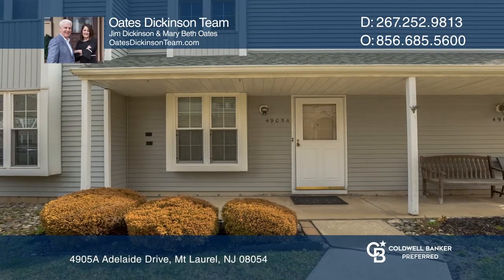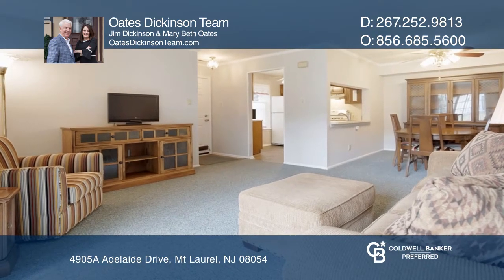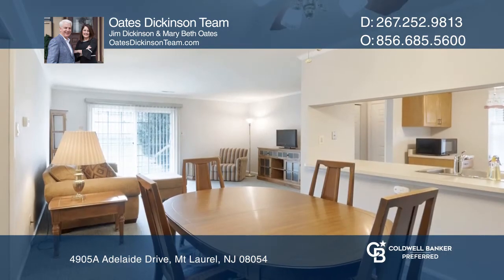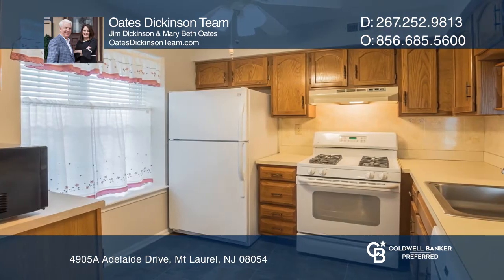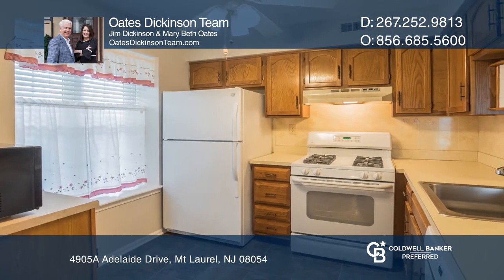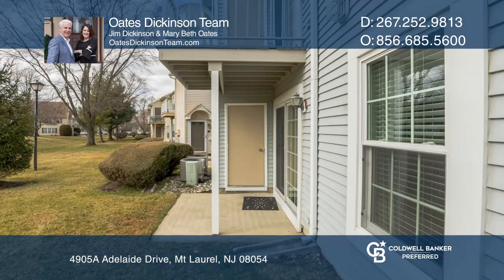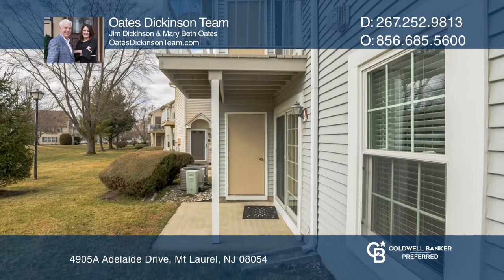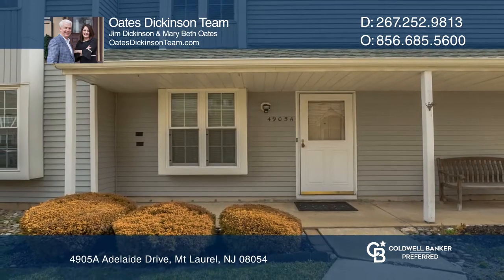4905A Adelaide Drive Mt Laurel, NJ | ColdwellBankerHomes.com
4905A Adelaide Drive, Mt Laurel, NJ

Dont miss this super clean and tidy move-in ready, first floor unit in the Renaissance Club, over 55 community! This two bedroom, one bath unit has been freshly painted throughout and has newer heater and A/C units and windows. The kitchen has been updated and houses new appliances. There is ample,